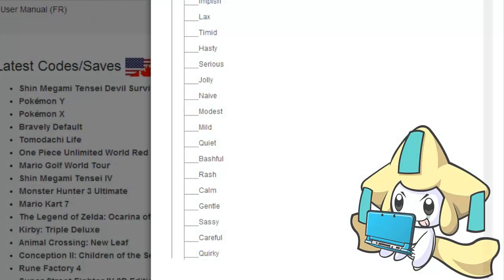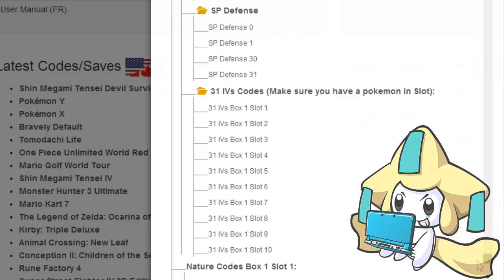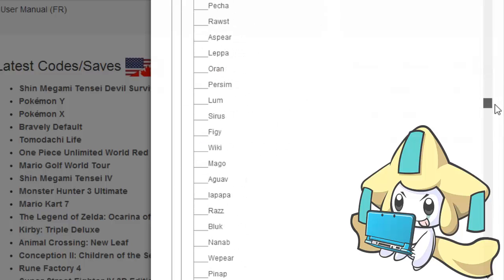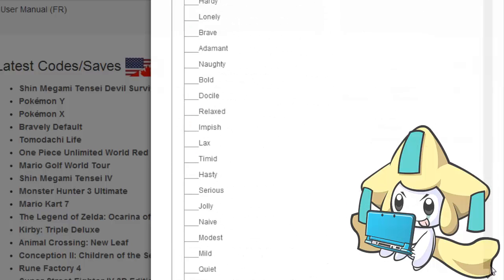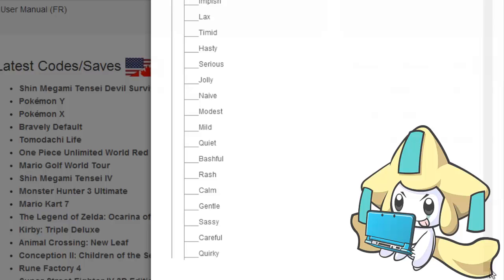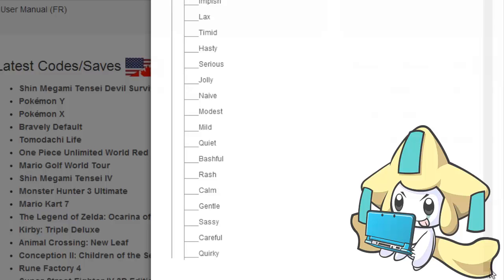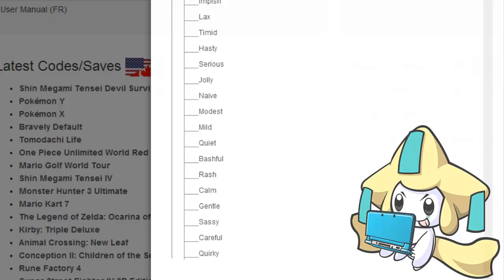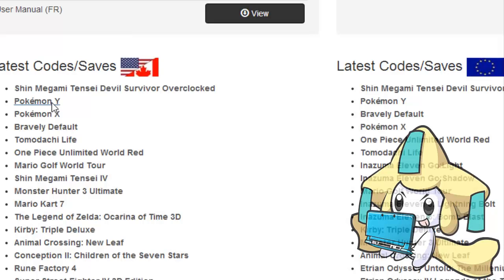PowerSaves Update: US Nature Change Codes!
Yeah, the day has come where we can pretend that we are pokegenning yet in the msot complicated way possible. They really should just create their own version of cyber gadget but they are too much of pansies so we're stuck with this! Still fun!